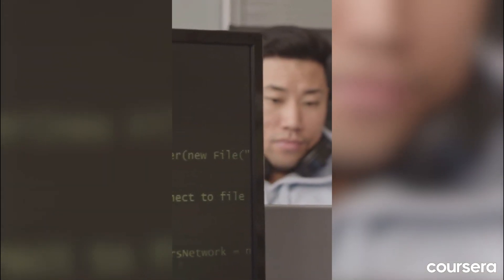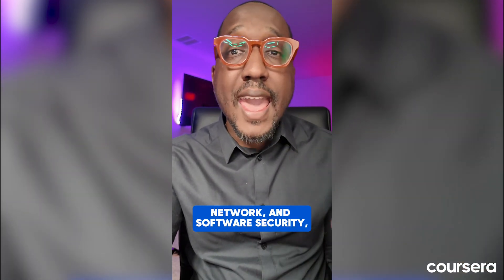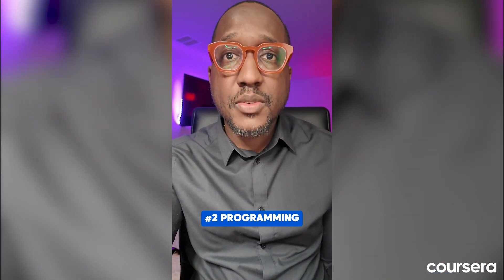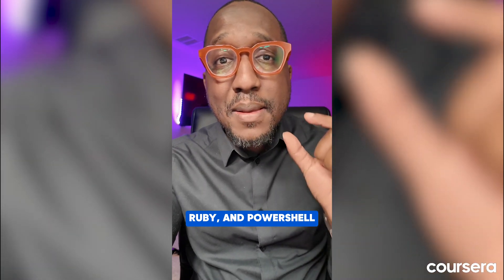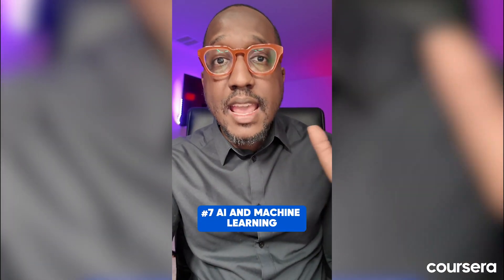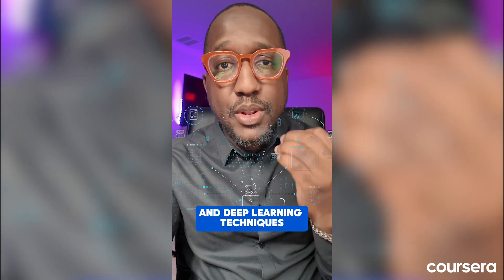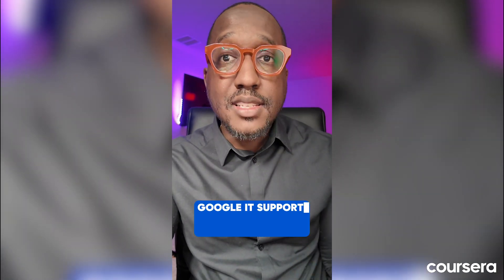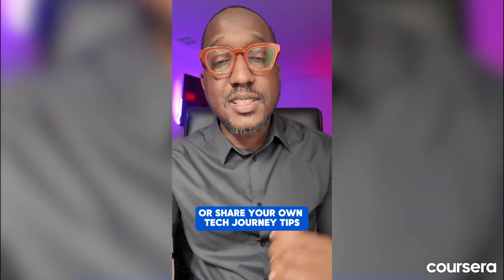7 High-Paying IT Skills You Need in 2025 (Beginner Friendly)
Are you interested in a career in tech but feeling overwhelmed by all the skills you need to learn? We're breaking down the essential IT skills that can launch your career, whether you're starting from scratch or looking to level up.

00:00 Introduction
00:59 IT Skill #1: Security
01:28 IT Skill #2: Programming
1:44 IT Skill #3: System and Networks
2:10 IT Skill #4: Data Analysis
2:31 IT Skill #5: DEVOPS- Development Operations
2:46 IT Skill #6: Cloud Computing
3:03 IT Skill #7: AI and Machine Learning
2:17 Leadership Skill #5: Accountability and Continual Growth
3:20 Conclusion